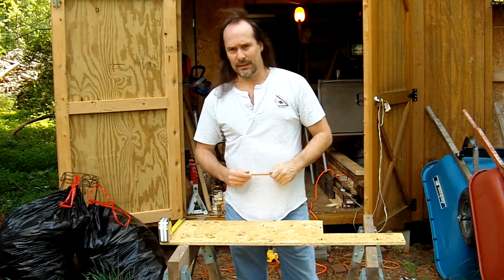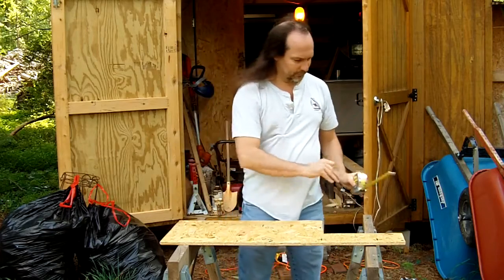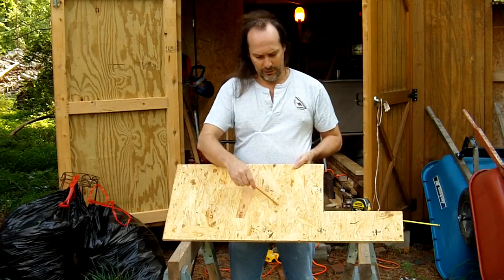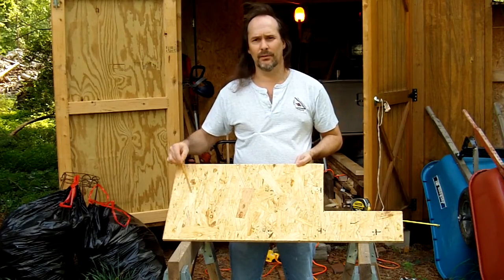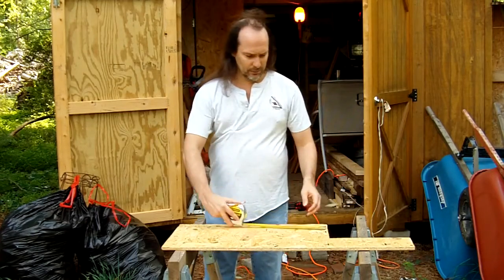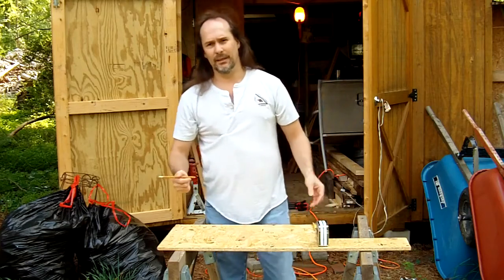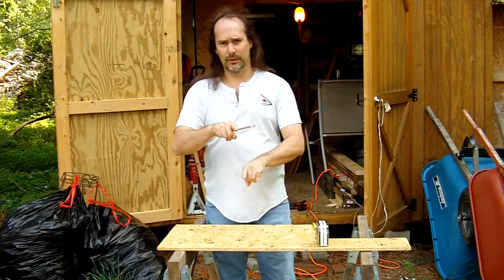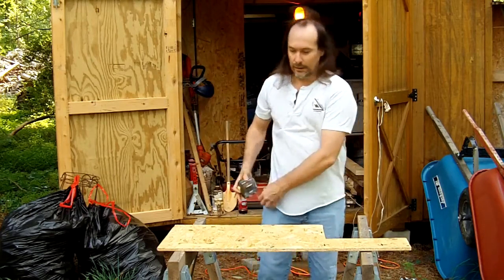Building a Home for our Turtle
In this video, I am going to build a home for our Turtle.
It is nothing major, just wanted to share it with everyone
Just in case, someone might find something that interest them from the video.

Lets do it!